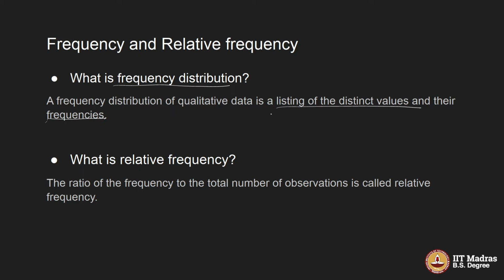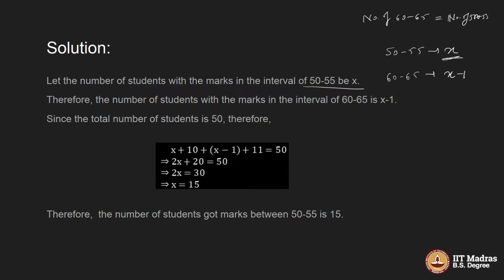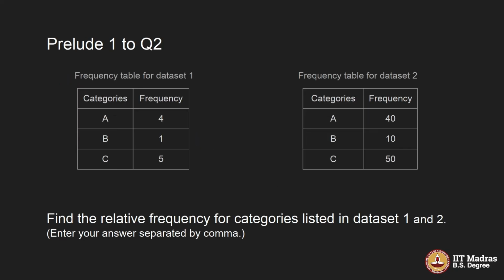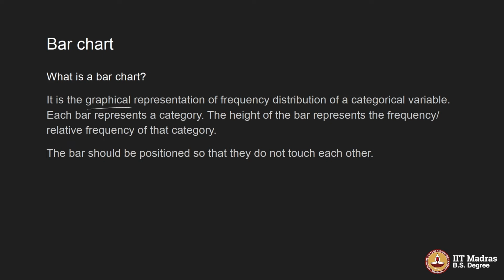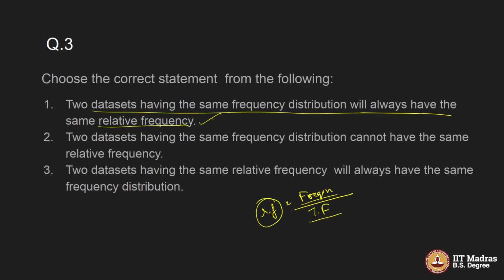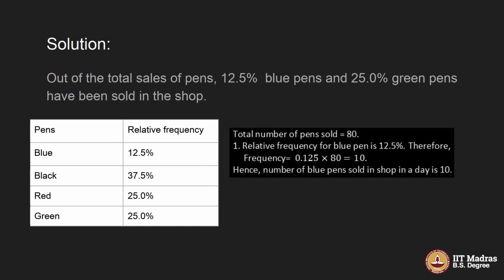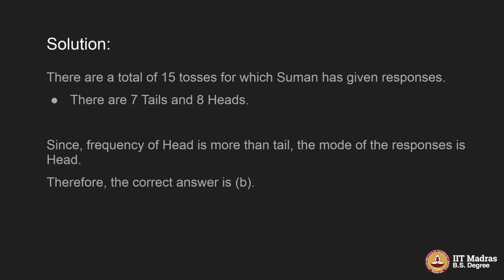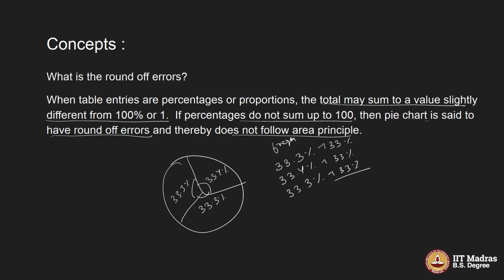SWU Week 2